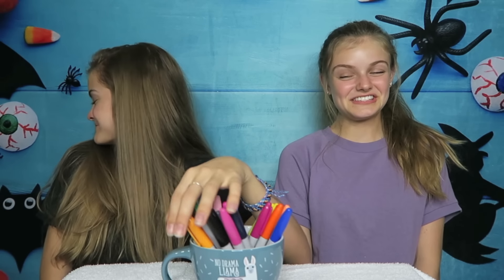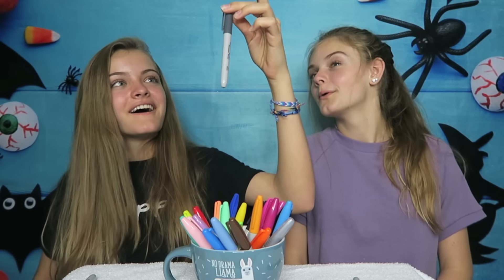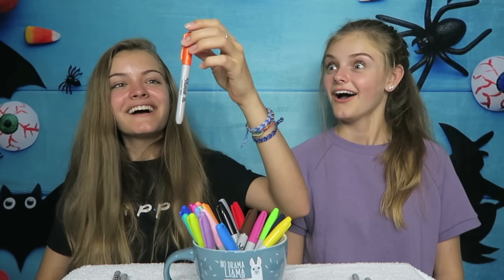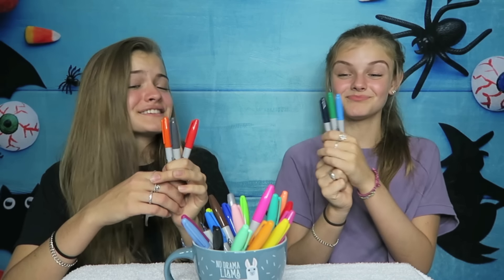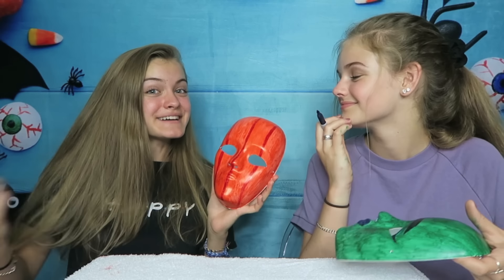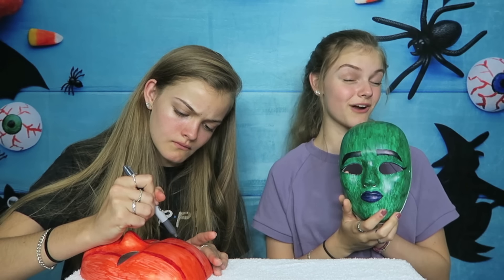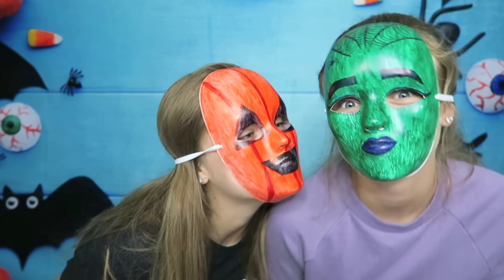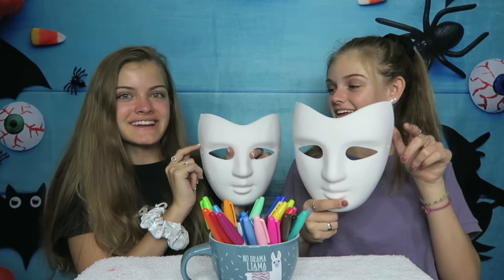3 Marker Halloween Mask Challenge ~ Fun DIY Masks ~ Jacy and Kacy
We had so much fun designing Halloween masks using only 3 markers. Which one is your favorite?